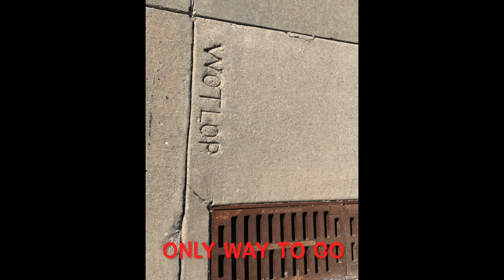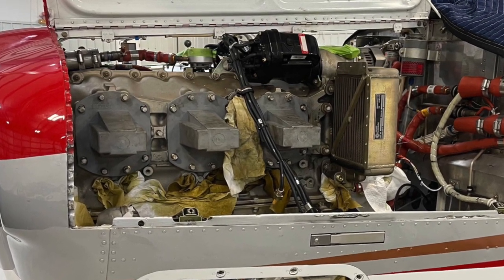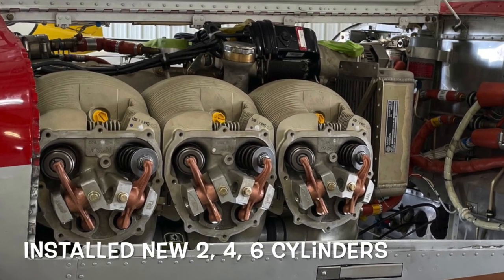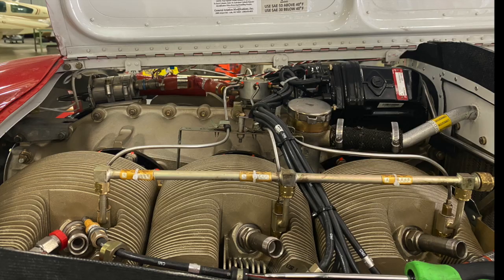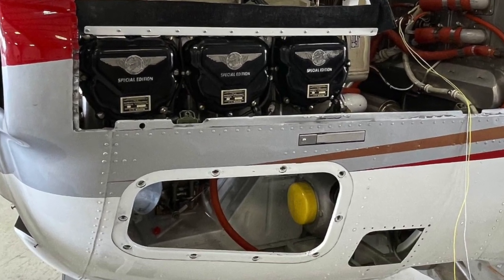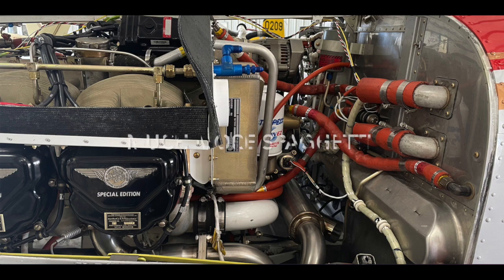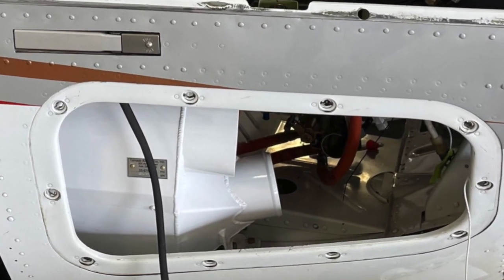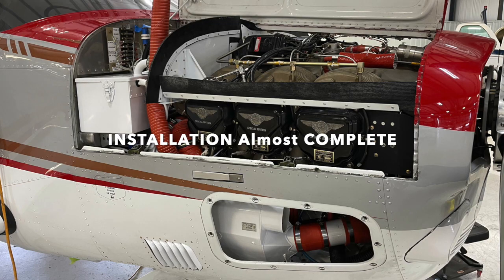TAT TN INSTALLATION HD 720p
Tornado Alley Turbo Installation of the Turbonormalizer in a G36 Bonanza